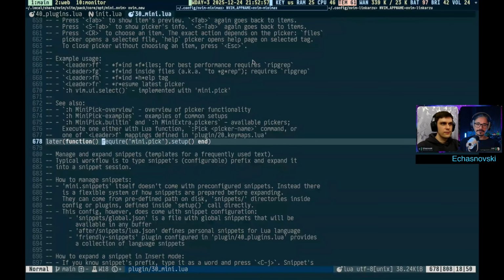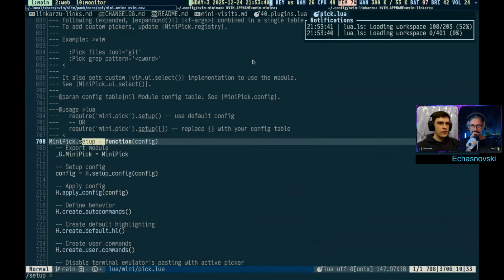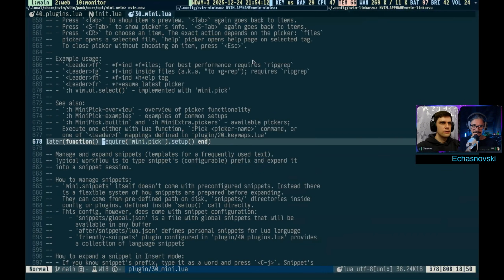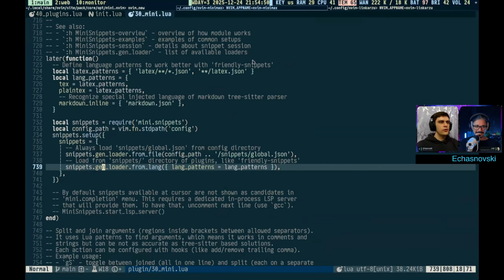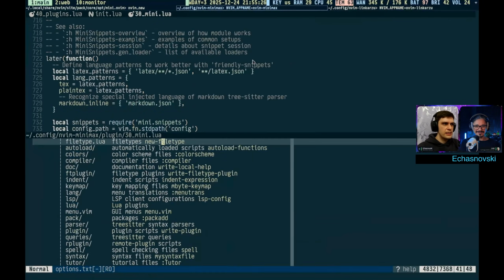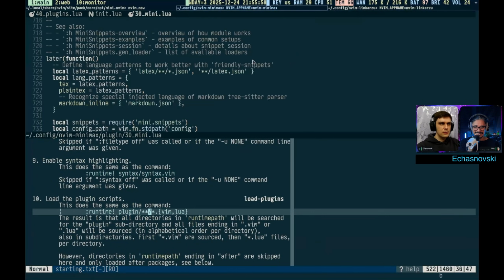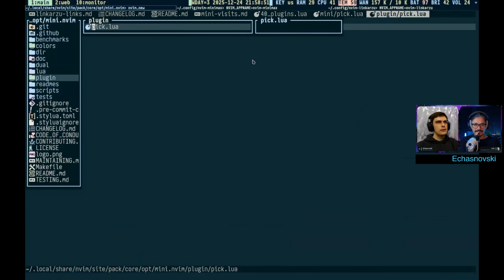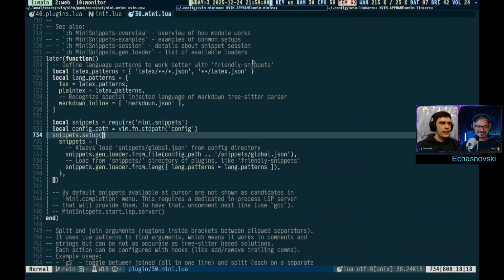Echasnovski (mini.nvim creator): "gpanders is WRONG About the Setup Call" (allegedly)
"Library of 40+ independent Lua modules improving overall Neovim (version 0.9 and higher) experience with minimal effort. They all share same configuration approaches and general design principles.
Think about this project as “Swiss Army knife” among Neovim plugins: it has many different independent tools (modules) suitable for most common tasks. Each module can be used separately without any startup and usage overhead."

He's also the creator of MiniMax:
"MiniMax is a collection of fully working self-contained Neovim configs. All of the them:
Use mostly MINI to showcase its capabilities.
Provide out of the box a stable, polished, and feature rich Neovim experience.
Share minimal structure with potential to build upon.
Contain extensively commented config files meant to be read.
It can be automatically set up, which uses the best suited config from available ones."

In this clip we talk about a discussion I had with Gregory Anders, he mentions that you should avoid using the .setup call as much as possible, but Echasnovski seems to disagree, let's see why.

What is this podcast about, why, and where to find it?